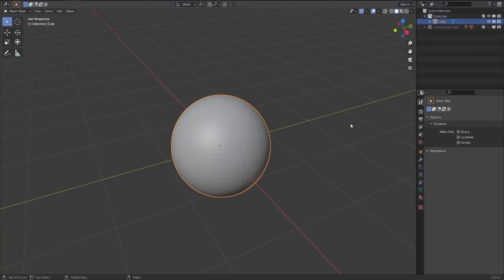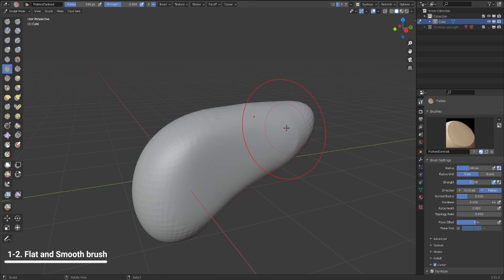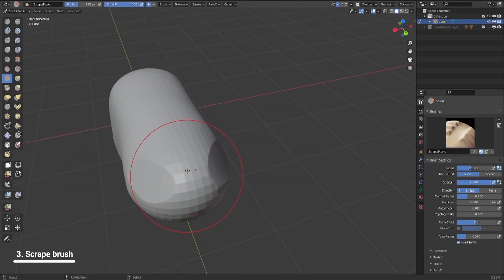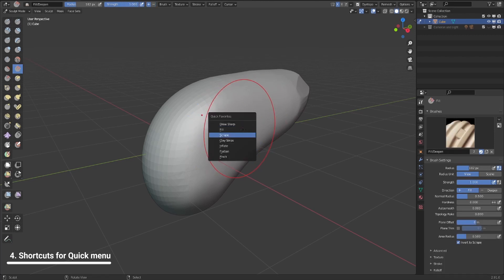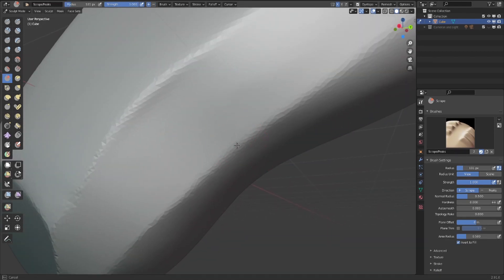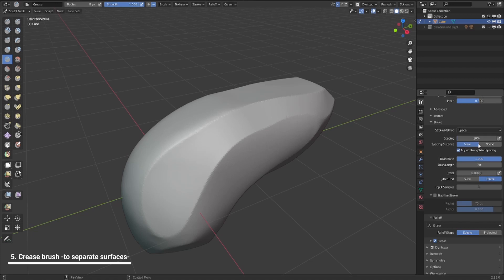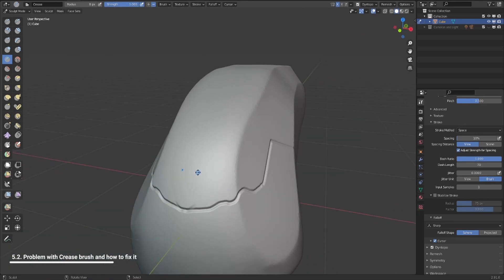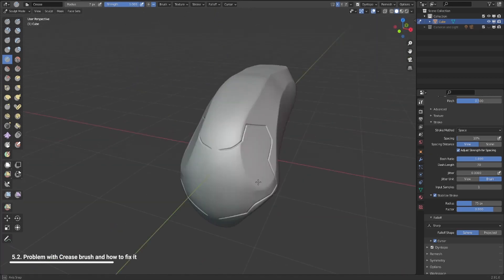Quick Guidelines for Sculpting Hard Surface in blender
Sorry forgot and recorded the video in 720p :/ my bad

0:52 1. Flat and Smooth brush
1:39 3. Scrape brush
3:07 4. Quick menu shortcut
5:06 Crease brush
6:09 problem with crease brush and how to fix it
8:24 don't use brush details all the time
9:37 Mesh Filter
12:20 Inverse Crease brush
13:09 Pinch brush